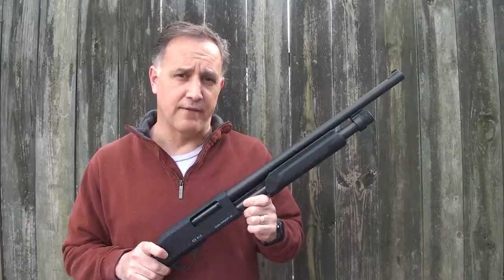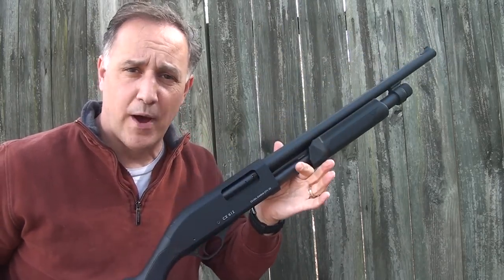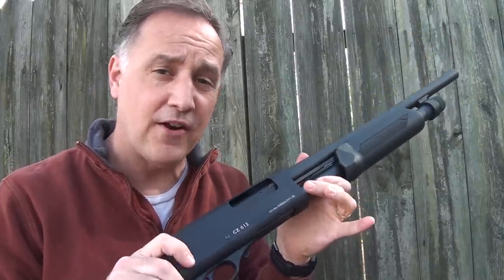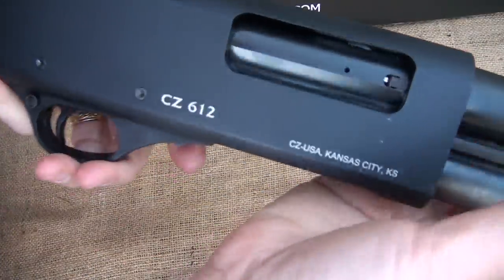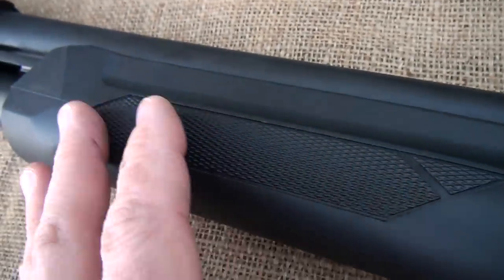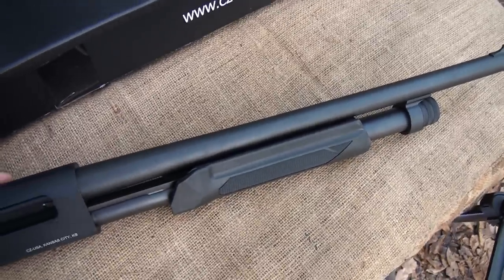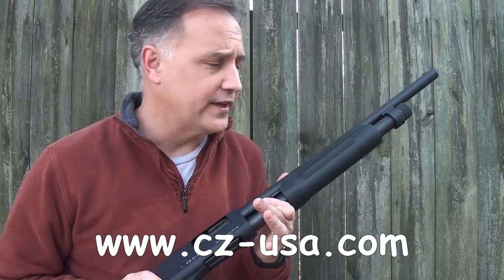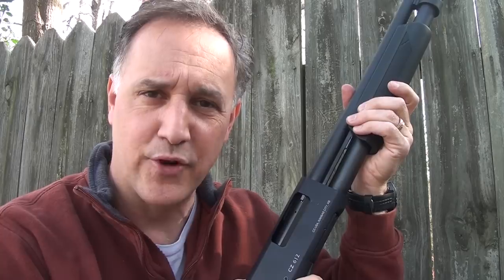CZ 612 Home Defense Pump Shotgun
Fun Gun Reviews Presents: CZ 612 Home Defense Pump Shotgun. This is a handy and lightweight 12 gauge Home Defense Shotgun imported by CZ.